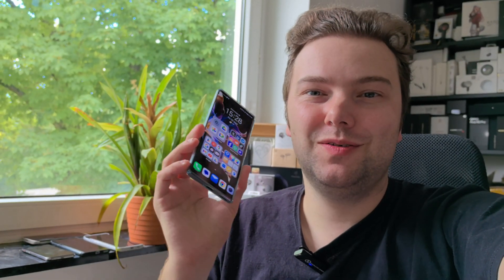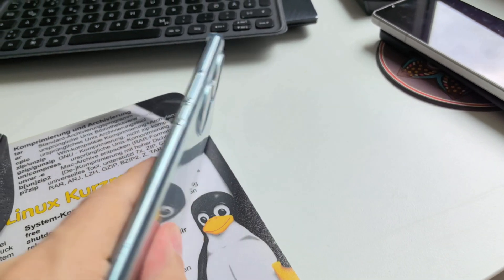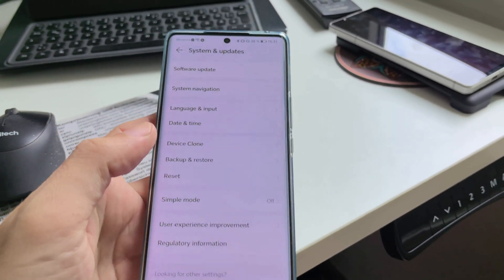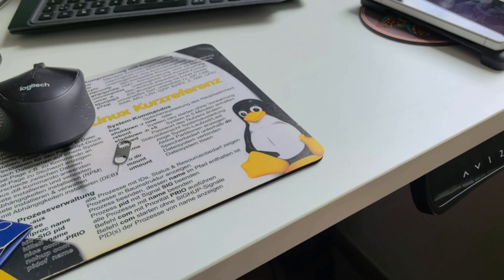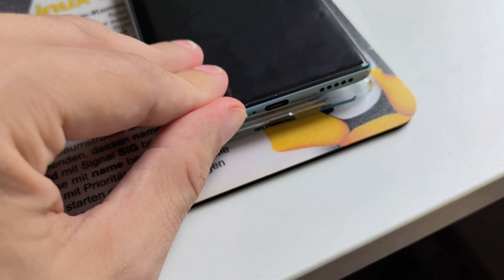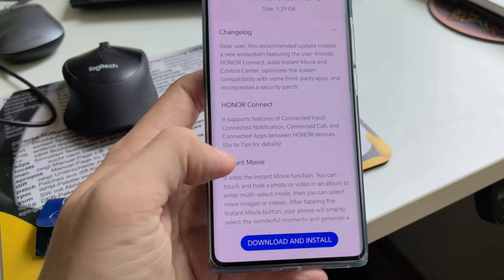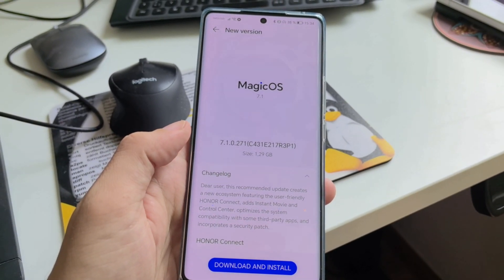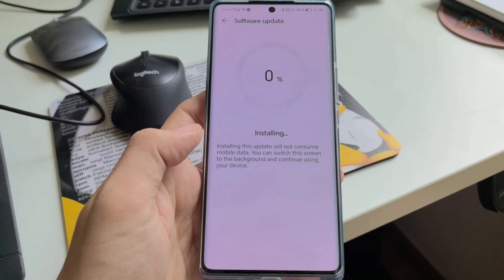Honor 70 update stuck - solution (works also for Huawei)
A short little tip on how to fix the stuck update issue on the Honor 70 and also some older Huawei devices.